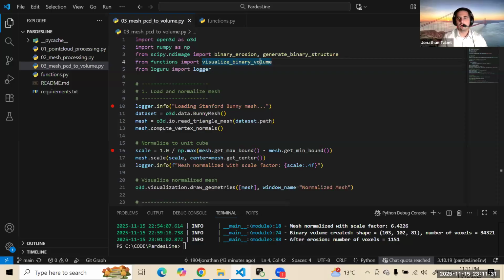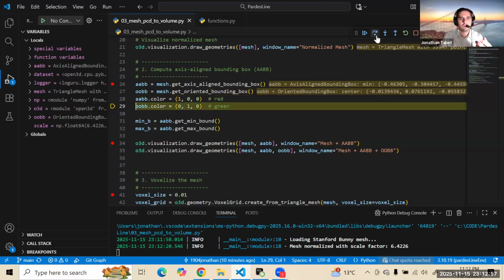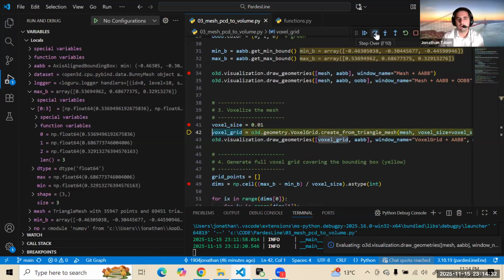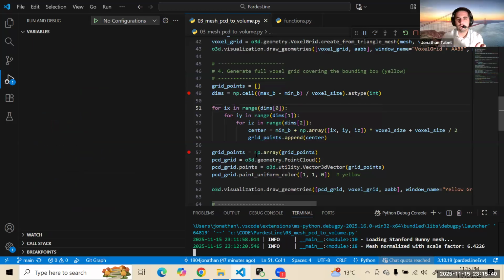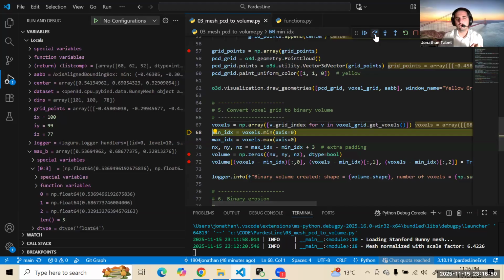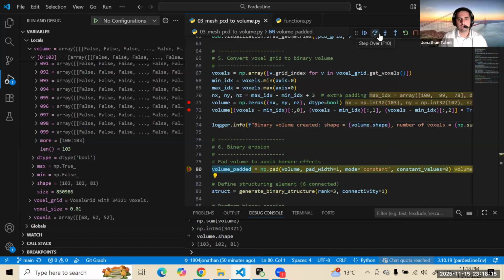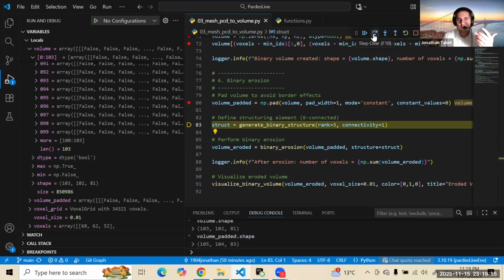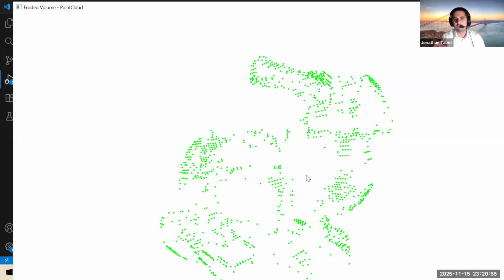03 - 3D Computer Vision - Mesh to Voxel Grid & Binary Erosion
🐇 Welcome back to the PardesLine 3D Series!

In this tutorial, we turn the Stanford Bunny mesh into a voxel volume using Python + Open3D. Learn how to:

🔹 Normalize and visualize a 3D mesh
🔹 Compute axis-aligned bounding boxes (AABB)
🔹 Convert a mesh to a 3D voxel grid
🔹 Generate a full voxelized volume
🔹 Apply binary erosion to refine and shrink the shape
🔹 Visualize the results in 3D and 2D slices

Perfect for anyone working in 3D scanning, robotics, VR/AR, medical imaging, or machine learning.